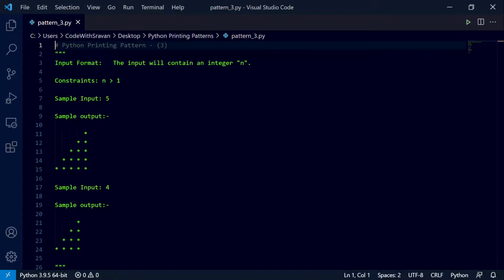#3 - Python Printing Pattern | CodeWithSravan